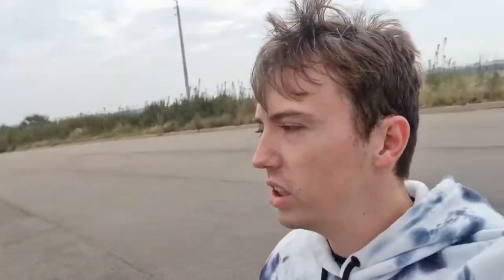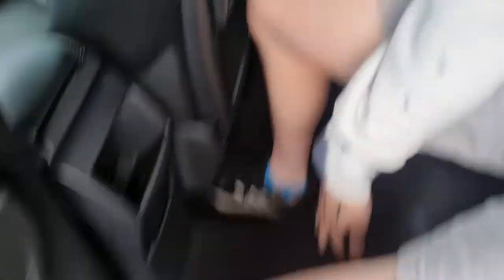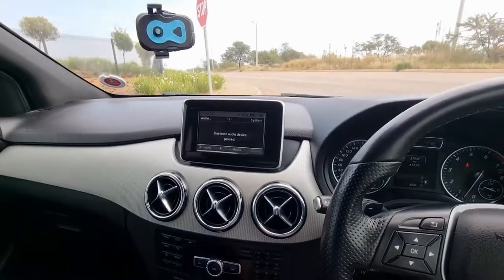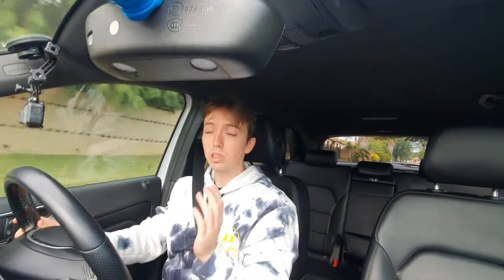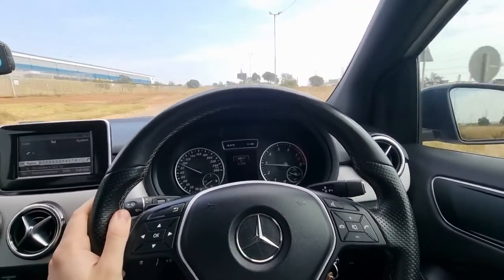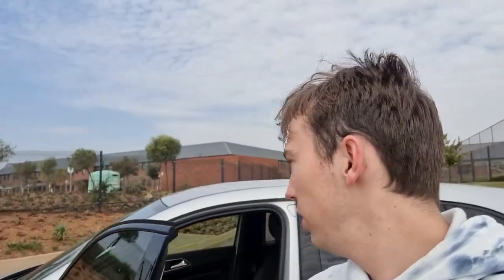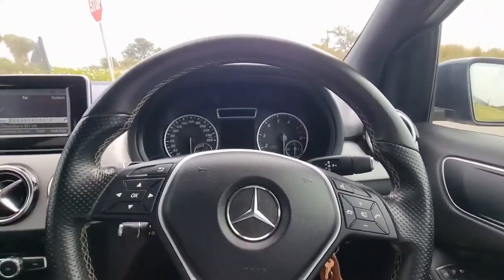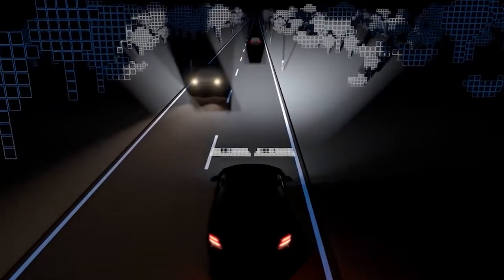2014 Mercedes B200 In-Depth Review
Today we are going to take a look at the Mercedes B200 Mercedes, We are going to take an in depth look at everything from practicality to performance. So take a seat, get some coffee and lets take a look at the B200 Mercedes review